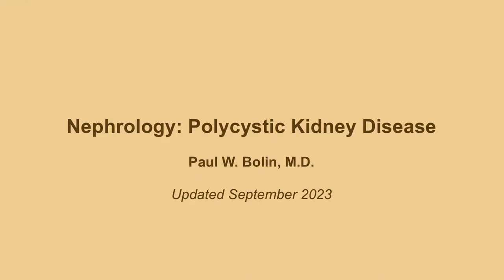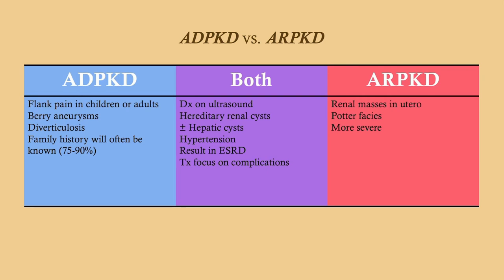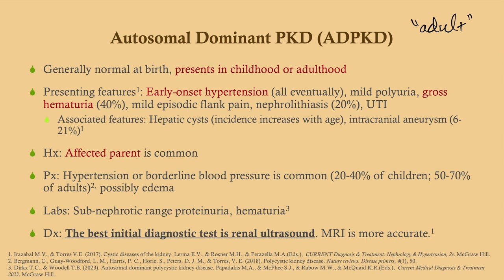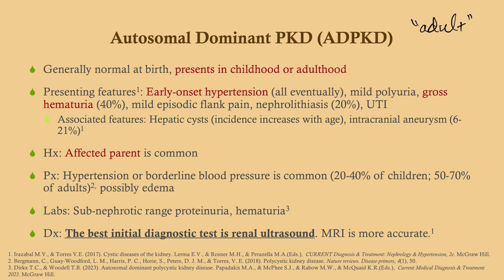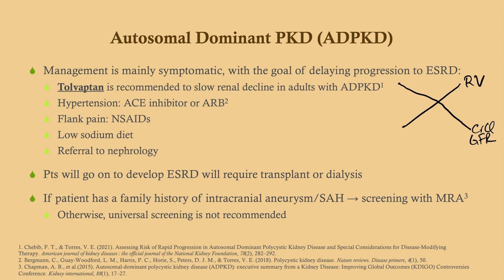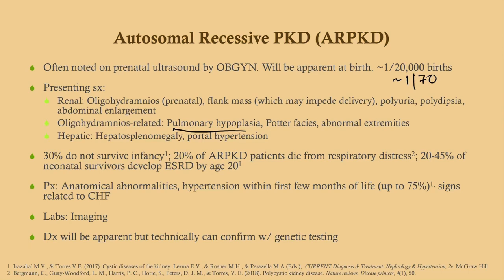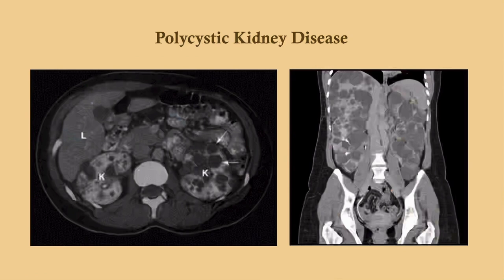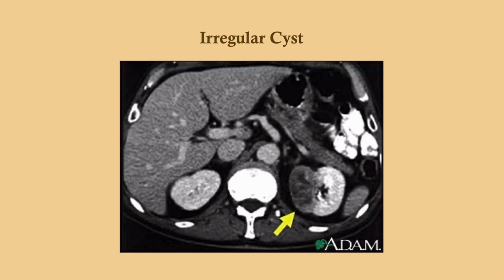Polycystic Kidney Disease (updated 2023) - CRASH! Medical Review Series